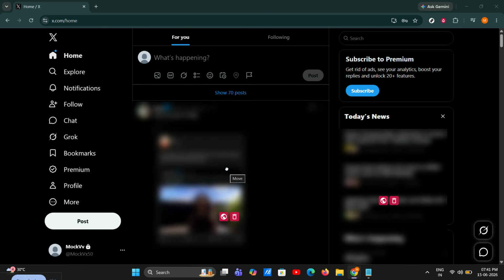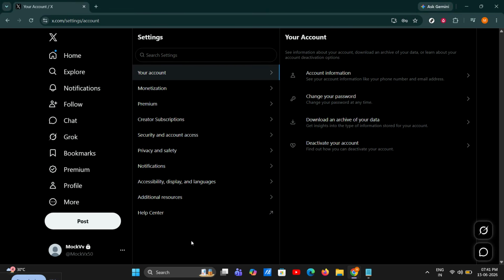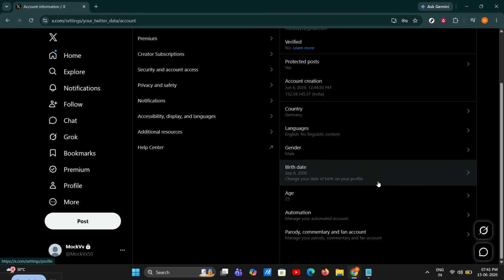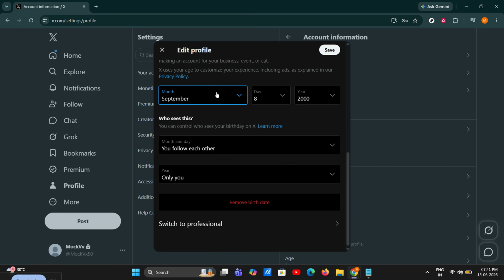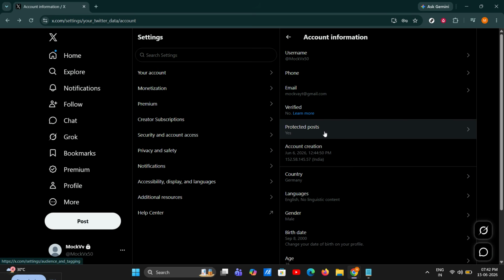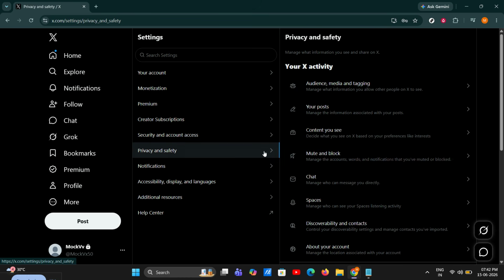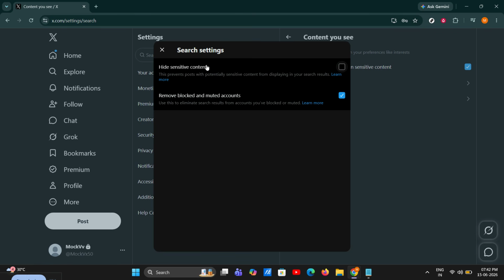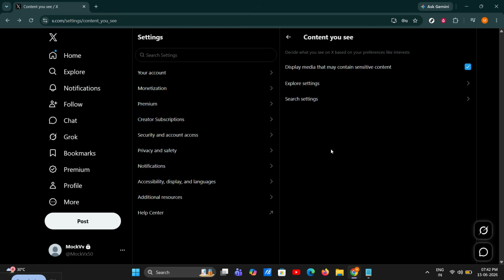How To Verify Age On X.Com/Twitter (Easy Guide)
Learn how to verify your age on X.com, formerly Twitter, by updating your date of birth and adjusting sensitive content settings if needed. This step-by-step guide shows you exactly where to click and what to do if X asks for additional verification.

🕚Timestamps:
0:00 Intro
0:17 Open X Settings
0:35 Go To Your Account
0:49 Open Account Information
1:04 Enter Password If Prompted
1:16 Update Date Of Birth
1:38 Save Changes And Follow Verification Steps
1:56 Enable Sensitive Content
2:17 Turn Off Hide Sensitive Content
2:36 Outro

✍️What You'll Learn In This Video:
• How To Update Your Date Of Birth On X
• How To Complete X Age Verification Steps
• How To Access Account Information On X
• How To Enable Sensitive Content On X
• How To Turn Off Hide Sensitive Content
• How To Fix Age-Restricted Content On X
• How To Follow X Verification Prompts Correctly
• How To Adjust X Content Visibility Settings

💡Pro Tips:
• Make sure your date of birth is accurate before saving changes.
• If X asks for extra verification, follow the on-screen instructions exactly.
• Check both content and search settings if sensitive media is still blocked.
• Use the Google account or password recovery options if you cannot sign in.
• Refresh the app or browser after changing your settings.

🌐 Access X Here:
  x.com

🌐 Access X Help Center Here:
  help.x.com

x, twitter, x age verification, verify age on x, verify age on twitter, x.com, twitter tutorial, x settings, account information, date of birth, sensitive content, hide sensitive content, x privacy, x help